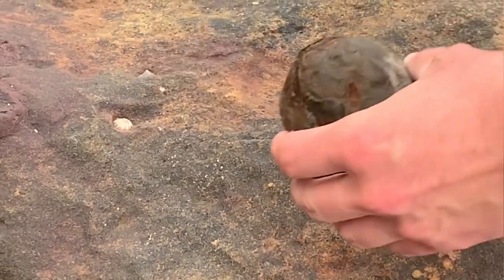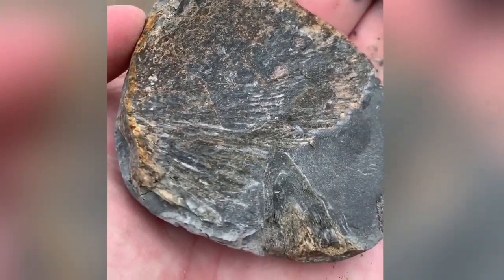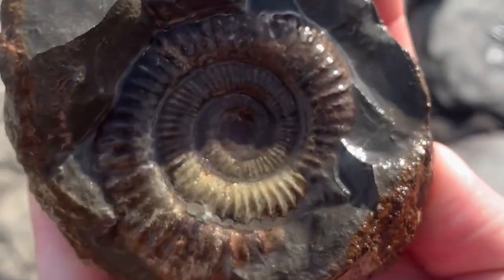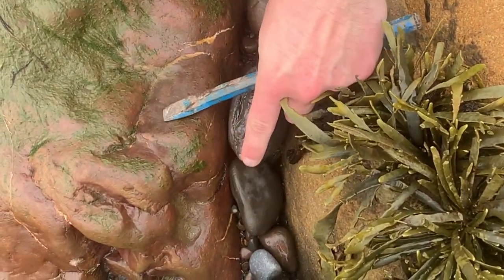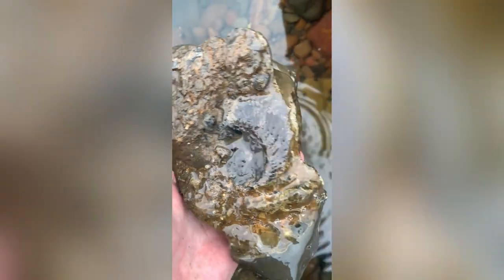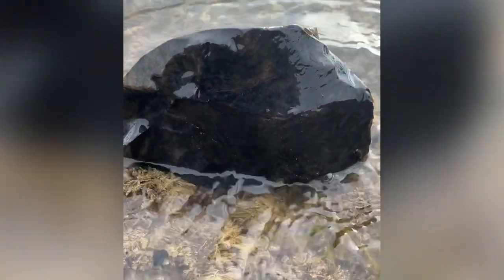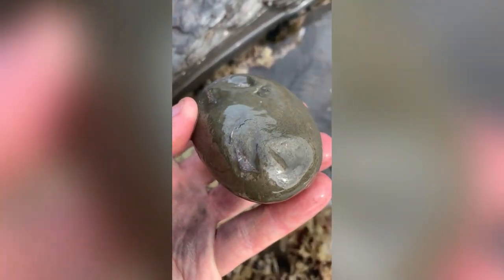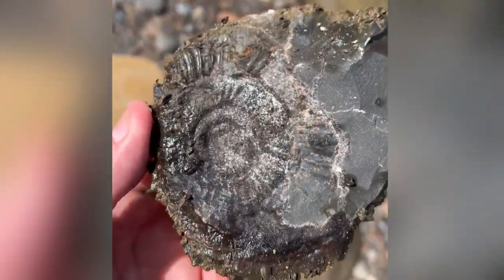Why Did I Carry This Back? FOSSIL HUNTING FINDS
In this video I show some of my best fossil hunting finds from the last month or so of fossil collecting on the Yorkshire Coast in England. I find ammonites marine reptile bones and other jurassic fossils.

► My Fossil Collecting/Filming Gear

Hammers
Estwing 20-Ounce Mason Hammer (Great Starter Hammer)

Estwing 3 pound (for tougher/ larger nodules)

Drone
DJI Mini 2